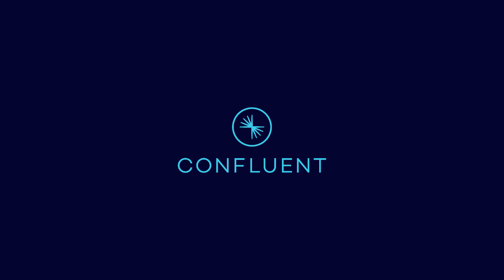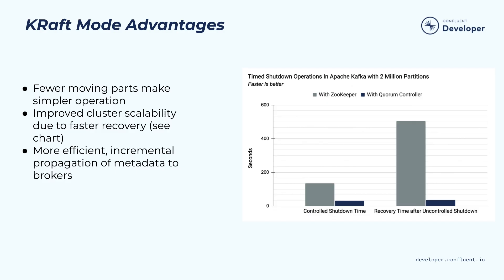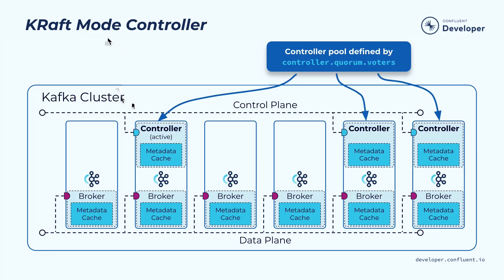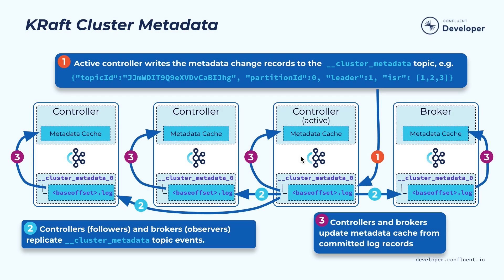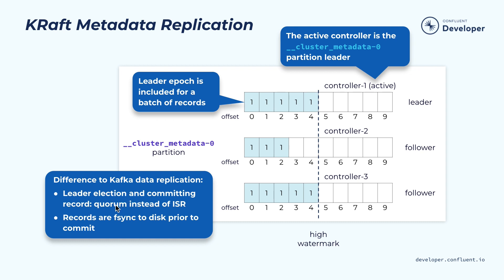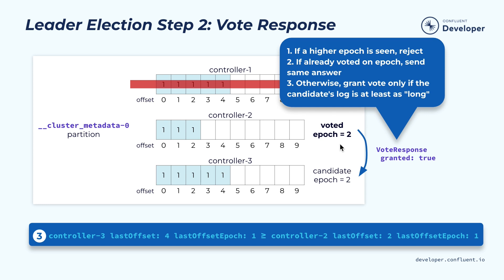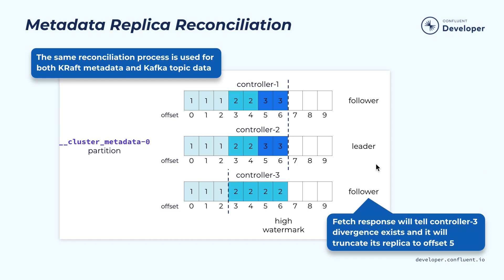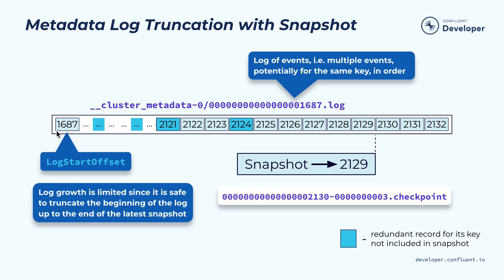The Apache Kafka® Control Plane – ZooKeeper vs. KRaft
| One of the most common questions we come across is, "Can you run Apache Kafka® without ZooKeeper?" Well yes, you most definitely can!

In this tutorial, you'll learn about the Kafka Control Plane, which simplifies Kafka's architecture by removing its ZooKeeper dependency, allowing you to run Kafka in its entirety as a single system.

Jun Rao (Kafka Committer, PMC Member, VP of Kafka, and Co-Founder, Confluent) explains why this is significant, including its impact on the scalability of Kafka to support millions of topics/partitions in one cluster, the getting started and operational experience, configuration, and controller logic. Learn how the Kafka control plane enables synchronicity between cluster members and cluster metadata, the difference between ZooKeeper and KRaft, and the mechanics of the KRaft consensus protocol.

► Apache Kafka Made Simple: A First Glimpse of a Kafka Without ZooKeeper
► Preparing Your Clients and Tools for KIP-500: ZooKeeper Removal from Apache Kafka ?utm_source=youtube&utm_medium=video&utm_campaign=tm.devx_ch.cd-apache-kafka-internals-101_content.apache-kafka